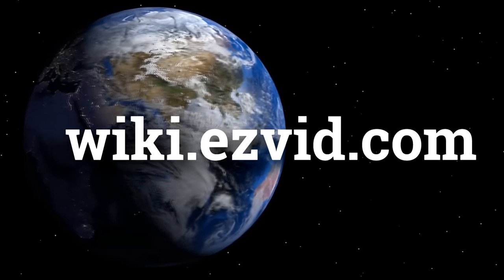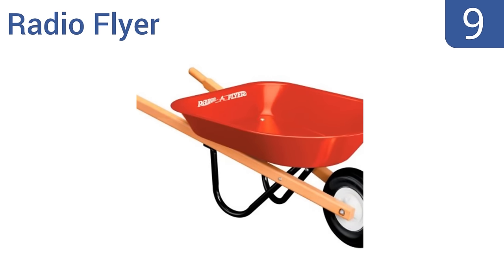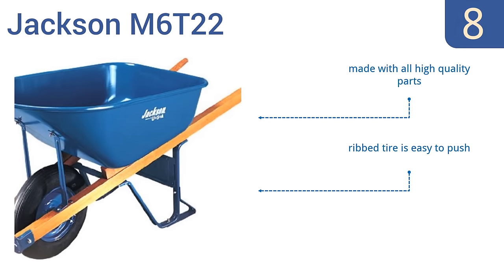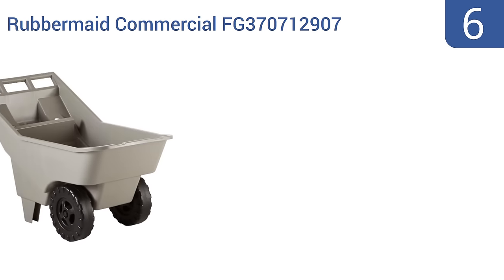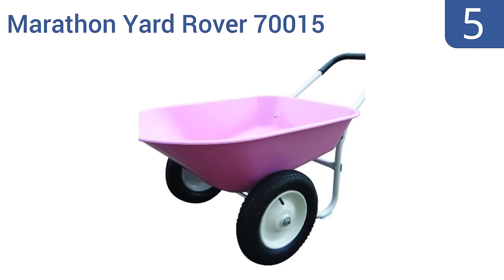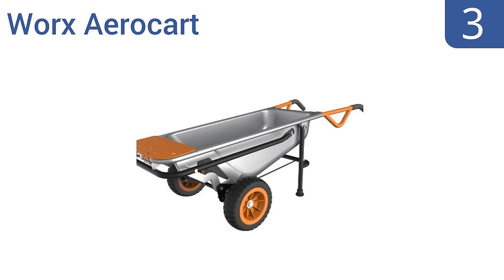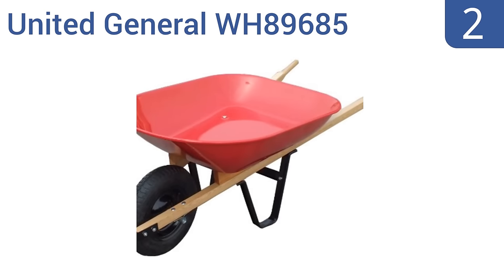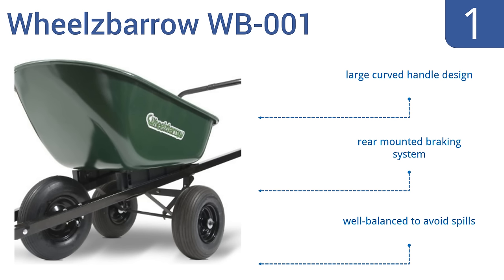10 Best Wheelbarrows 2016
Wheelbarrows Reviewed In This Wiki:
Big 4 Wheeler
Radio Flyer
Jackson M6T22
Polar Trailer 8449
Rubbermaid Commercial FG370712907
Marathon Yard Rover 70015
Bosmere W302
Worx Aerocart
United General WH89685
Wheelzbarrow WB-001